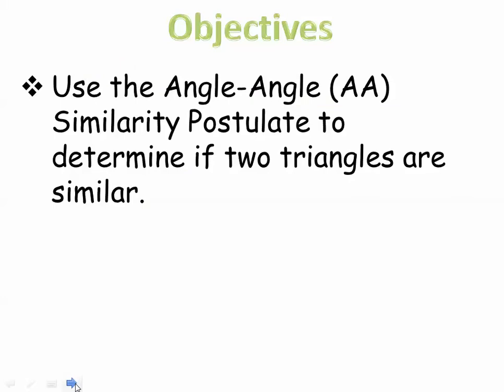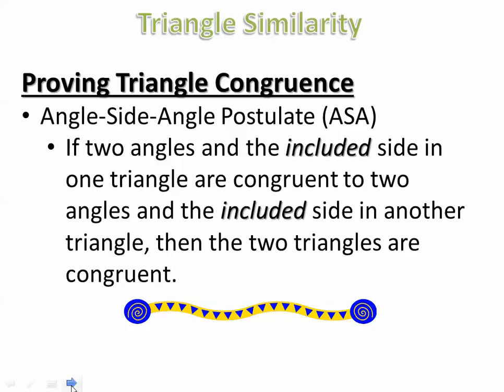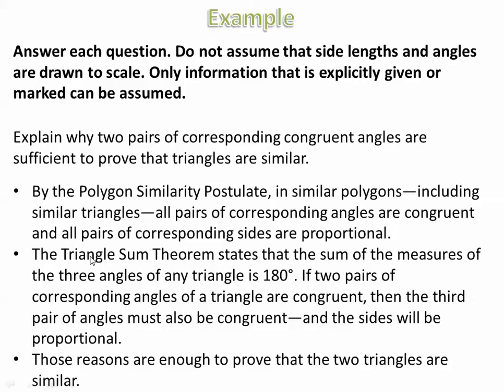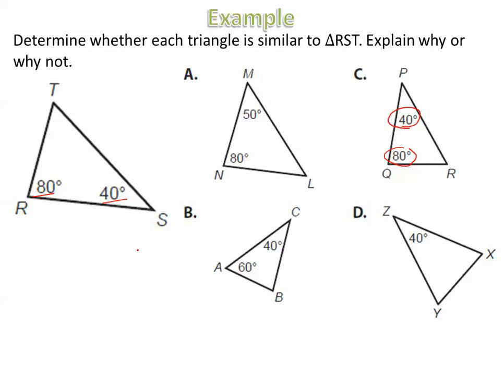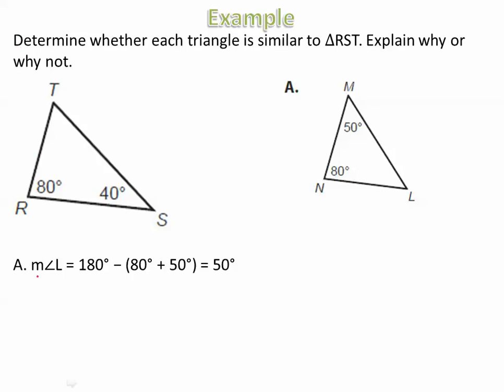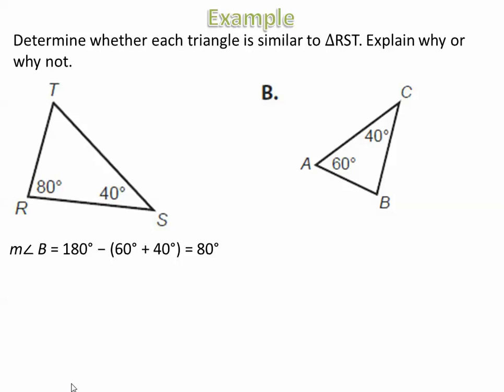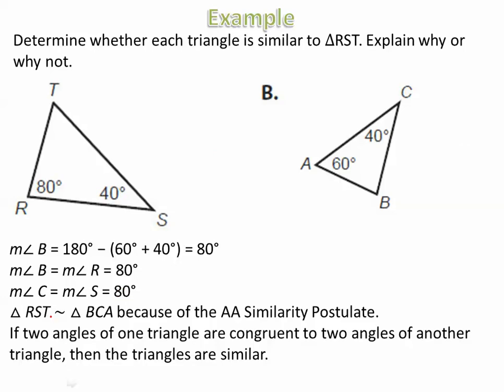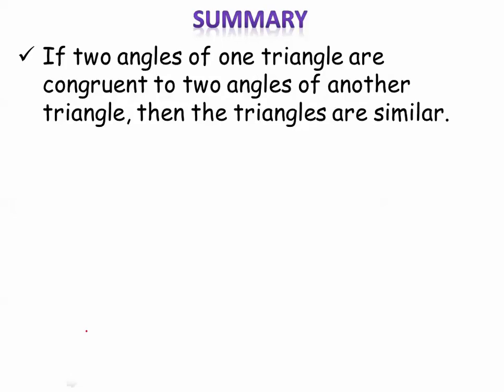306 Triangle Similarity 1 202B